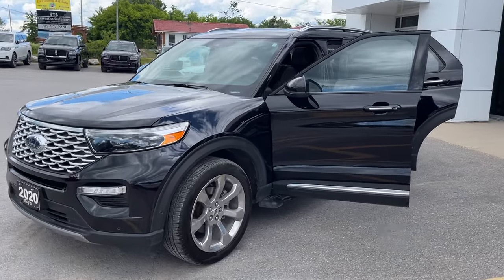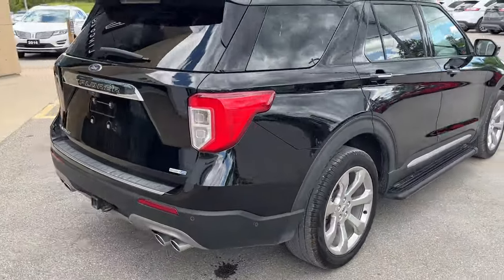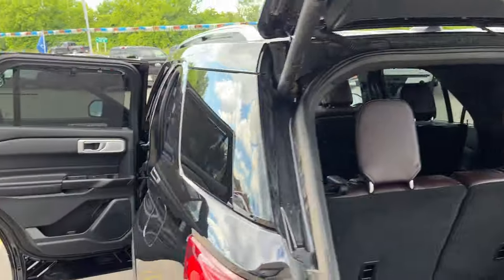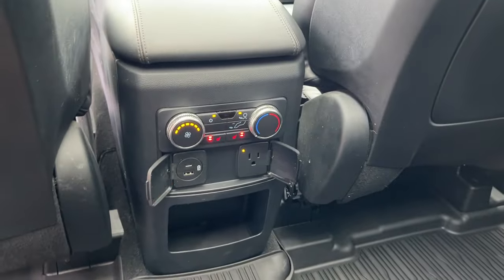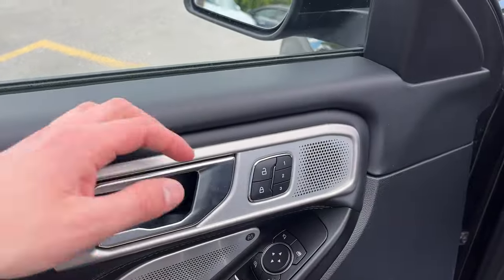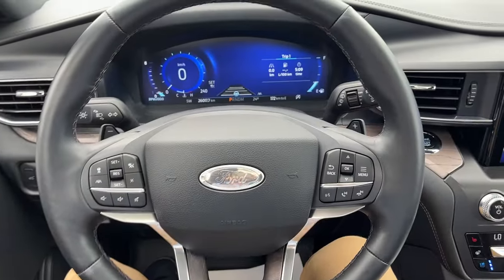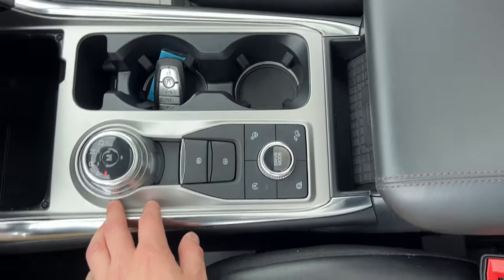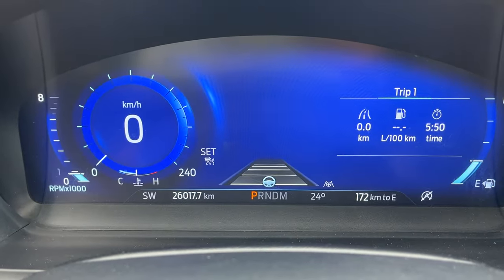2020 Ford Explorer Platinum 4WD 3.0L EcoBoost w/ 21" Alum Alloy Wheels in Agate Black Walk-Around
No Accidents|Serviced Here From New|Local Trade-In|Platinum 4WD 600A|Agate Black|3.0L V6 EcoBoost|21" Premium Alum Alloy Wheels|Front and Rear Parking Sensors|360 Camera|Class III Trailer Tow Package|Ebony Leather Trimmed Heated and Cooled Massaging Front Power Seats|Heated 2nd Row Seats|Heated Steering Wheel|Adaptive Cruise Control|Lane-Centering|Power Moonroof|B&O Audio System|Voice-Activated Navigation|Remote Start|Apple Carplay and Android Auto|And Much More!